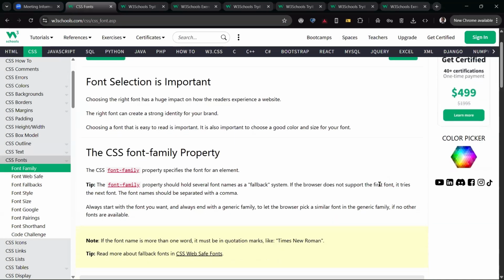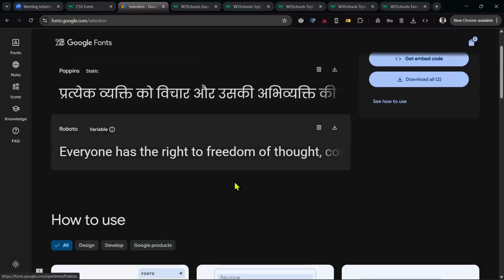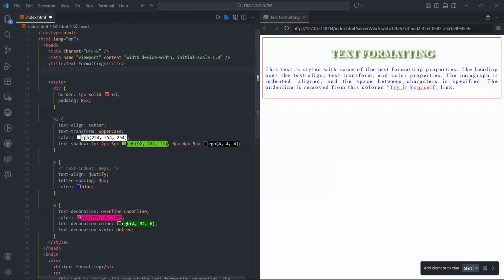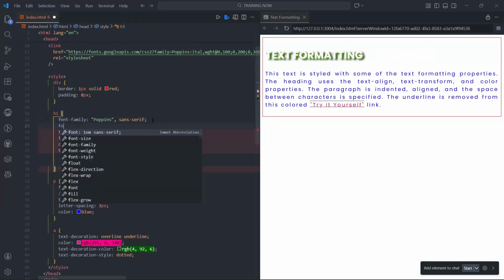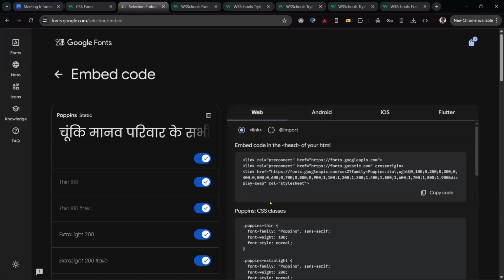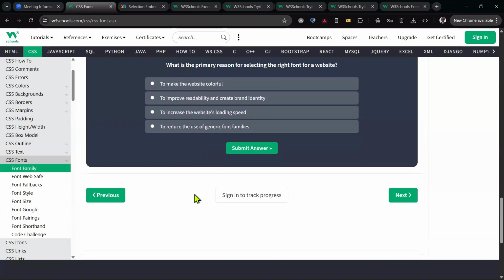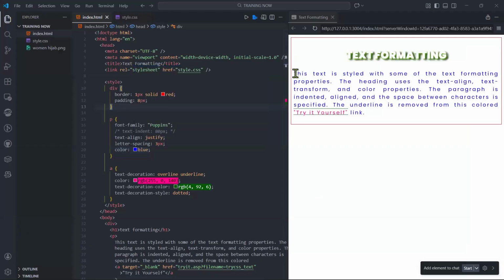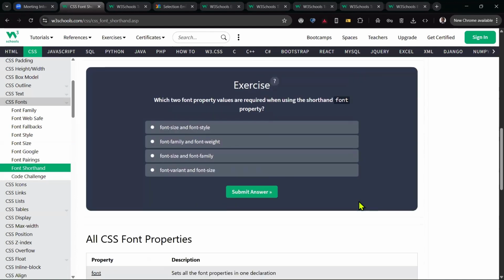HTML & CSS Full Course 2026 – Lesson 14B: CSS Fonts & Font Application Explained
In this lesson, you’ll learn how to work with CSS fonts, including applying system fonts and web fonts to create modern and professional website typography.

This lesson is part of the HTML & CSS Full Course 2026, helping beginners master essential frontend styling techniques.

- CSS font properties:
-- font-family
-- font-size
-- font-weight
-- font-style
- Web-safe fonts vs web fonts
- Using Google Fonts in CSS
- Font fallback best practices
- Improving typography consistency

👨‍🎓 Who this lesson is for:
- Beginners learning CSS typography
- Students building real websites
- Anyone interested in professional font usage

🔗 Course Resources
References: W3Schools (HTML & CSS)
Tutor: Mr. M. Najeeb H. @NajiTech
Design Agency: C4W Design

💬 Support
If you find this lesson helpful: